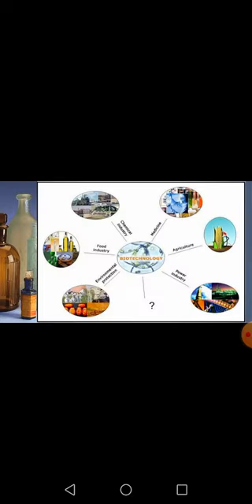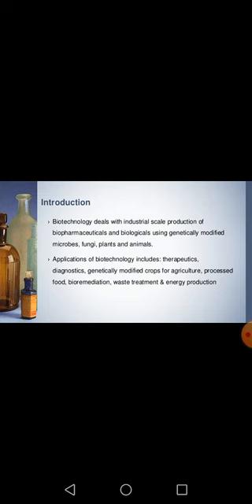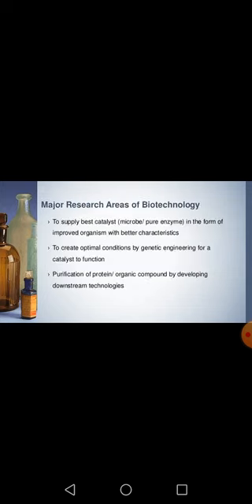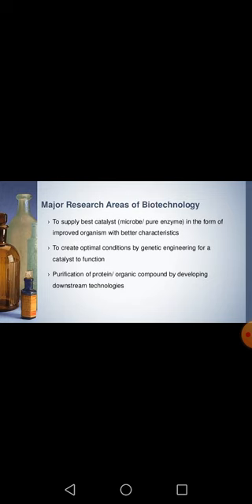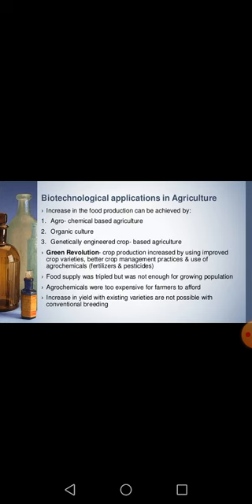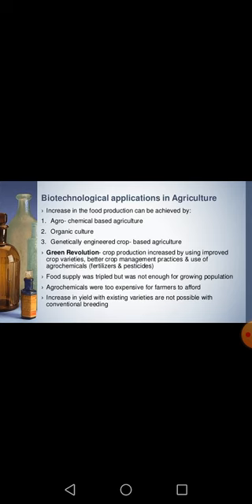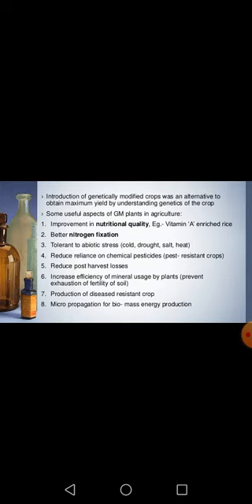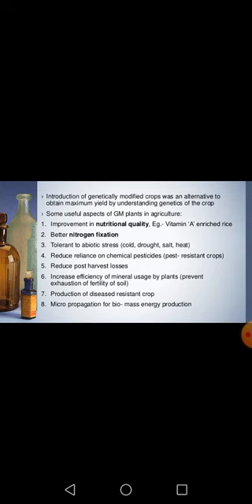Applications of biotechnology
Biotechnology in agriculture